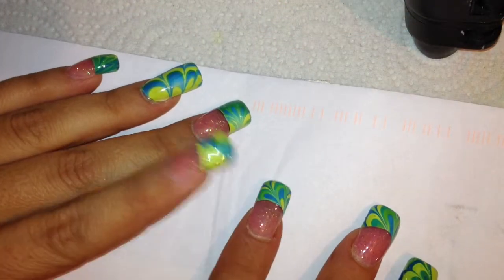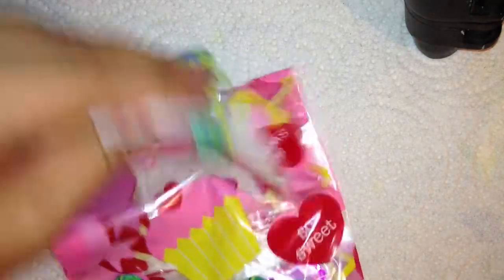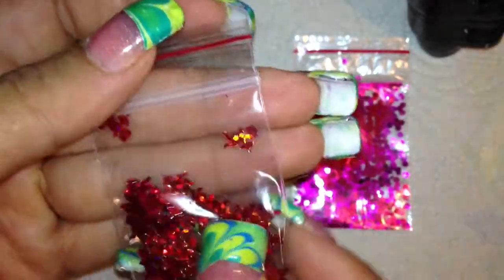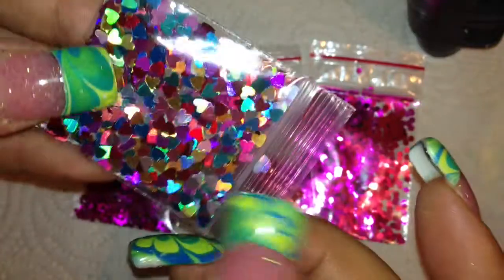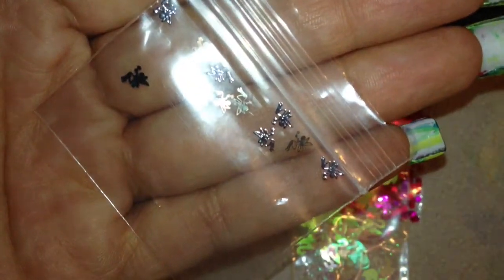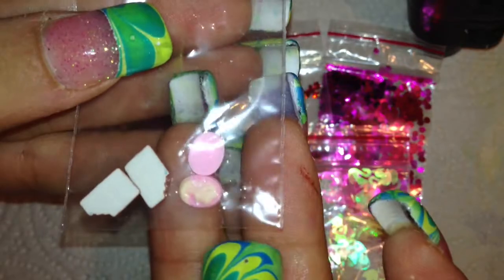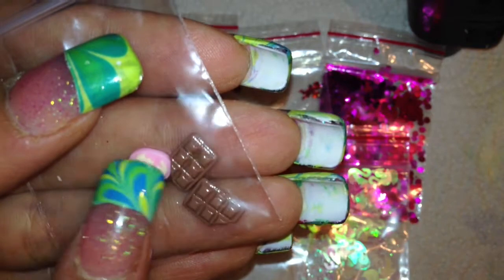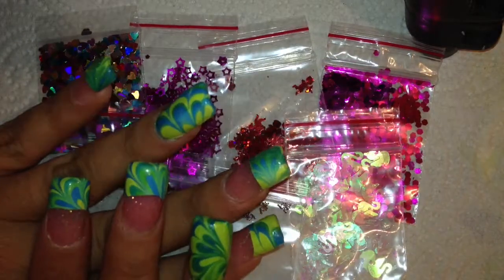February nail art grab bag from Colbys1981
This is her February nail art grab bag. I love everything I received.